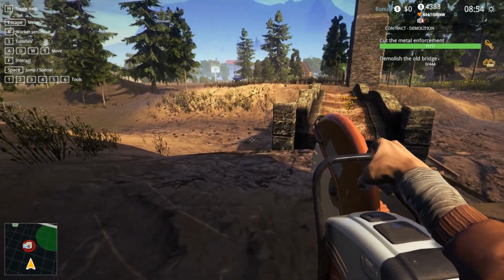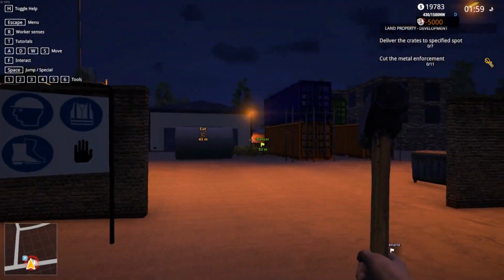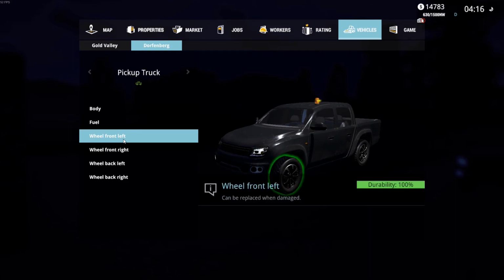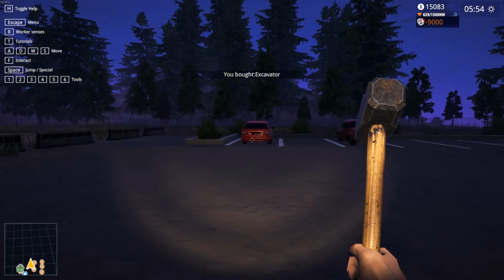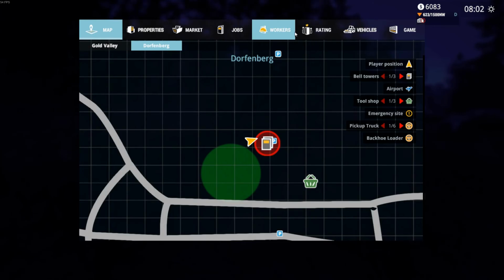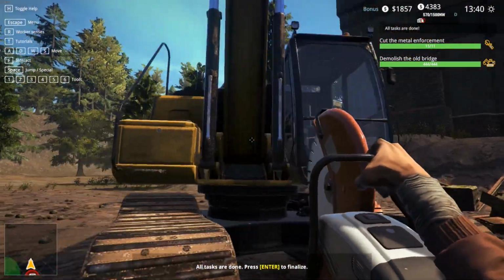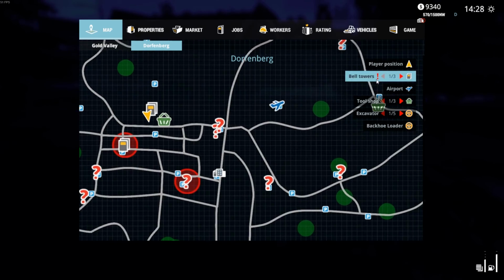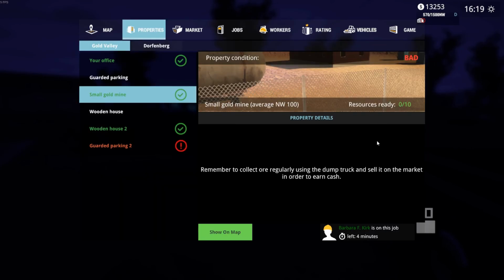Demolish And Build 2018 Gameplay 2021 | Episode 8 | We Head To Germany For New Jobs, New Equipment!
Demolish And Build 2018 Gameplay 2021 | Episode 8 | We Head To Germany For New Jobs, New Equipment! In this episode we fly to Germany to set up our business and take on new job with new equipment!

Your company is going global. Use big machines to demolish huge buildings or go close and personal and use your hammer.
Buy land properties, upgrade your machines and hire workers in different parts of the world.

- Various construction and demolition machines
- 4 different world locations with freely navigable world
- Hire and manage workers
- 2 players cooperative multiplayer
- Specialized hand tools
- Demolition site dust control
- Finish contracts or use your machines to gather resources and earn cash
- Invest in your own properties
- Demolition site preparation
- Manage your company and make sure it's rating goes up

Available machine types:
Back-hoe Loader - jack of all trades
Demolition robot - great machine for precise demolition
Tower Crane - deliver your materials to normally unreachable spots.
Bulldozer - this heavy machine is great for demolition of small structures, as well as trampling vegetation and flattening terrain.
Skid Loader - a small, but awesome machine. It can dig, demolish and carry loads. Just attach the required part to do the job.
Track Excavator - to do serious digging or demolition, attach a specific tool to the excavator arm.
Wheeled Excavator - smaller version of excavator for different situations
Road Roller - useful for compacting sand and asphalt roads.
Pickup Truck - perfect to drive between contract locations.
Dump Truck - perfect for delivering sand or metal scraps.
Crawler Crane - comes with a wrecking ball, no structure will stand a chance against it.
Concrete Mixer Truck - if you need to pour some concrete on your construction site.
Cargo Truck - designed to carry wood, bricks and concrete segments to construction sites.